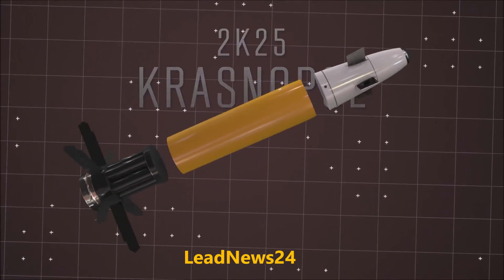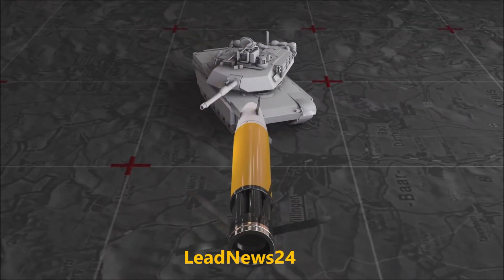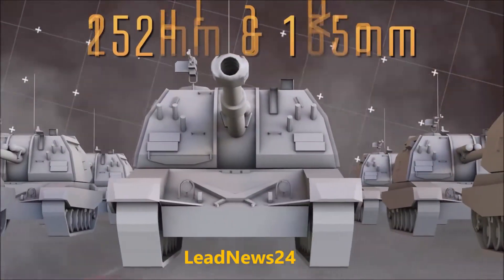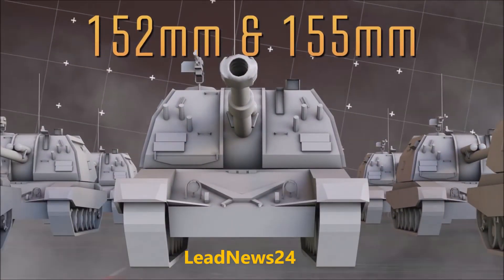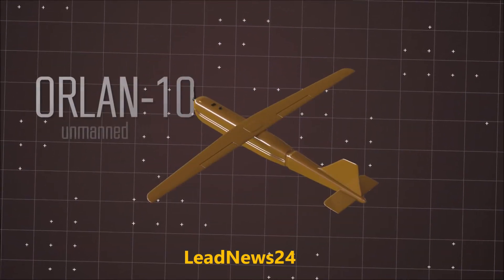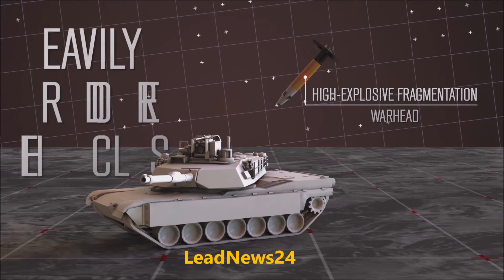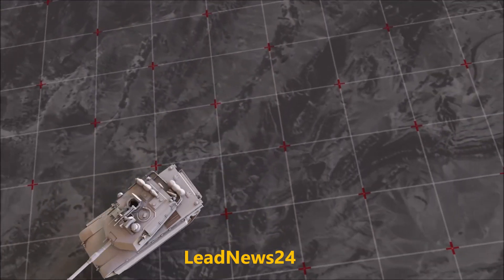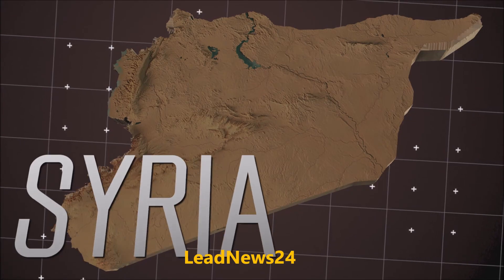RUSSIAN KRASNOPOL ARTILLERY WEAPON SYSTEM EXPLAINED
2K25 Krasnopol

This is a Russian cannon-launched, fin-stabilized, base bleed-assisted, semi-automatic laser-guided, artillery weapon system. It is designed to engage both moving and stationary ground targets by the first shot.

The guided projectile automatically homes in on an illuminated point using to the optical seeker head and four folding canards.
A booster gas generator and an improved aerodynamic configuration increase the firing range and allow employing the weapon system in complex weather conditions and at night. It can be fired by both 152mm and 155mm towed guns and self-propelled howitzers.

The Krasnopol system can also fire a salvo of multiple projectiles on a target using a single laser designator, which is typically operated by a ground-based artillery observer or an unmanned aerial vehicle.

The warhead is a high explosive fragmentation type. This allows it to be used against heavily armored vehicles such as tanks owing to the steep trajectory of the projectile which allows it to defeat the relatively thin roof armor on most vehicles.

Krasnopol is capable of hitting targets moving at speeds up to 36 km/h. The maximum firing range is 25 km.

Russian forces actively use the system in their military campaign in Syria.